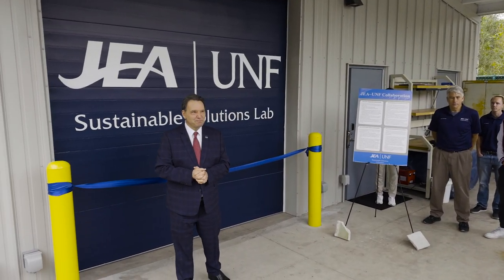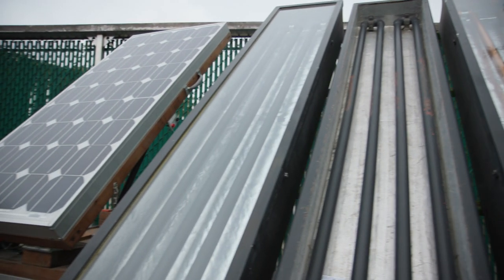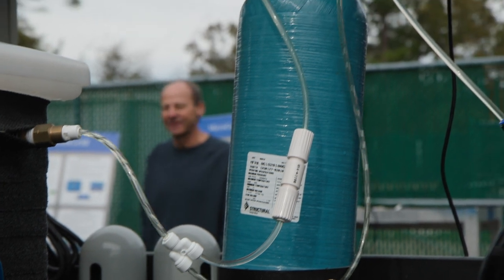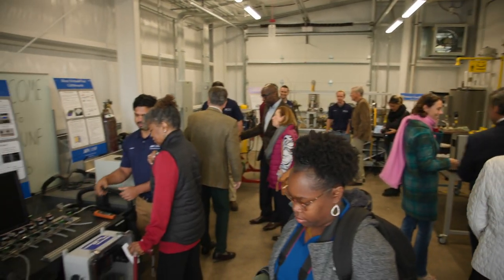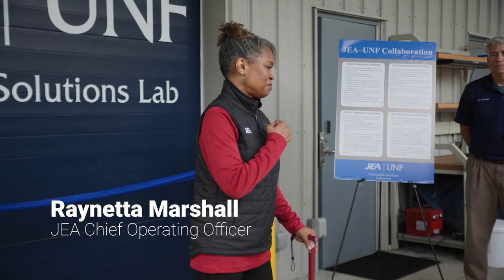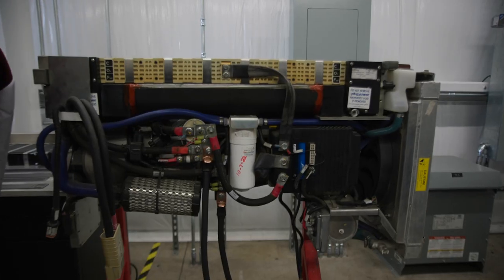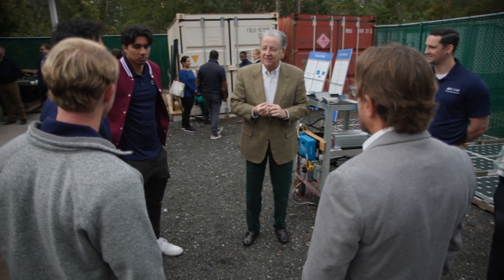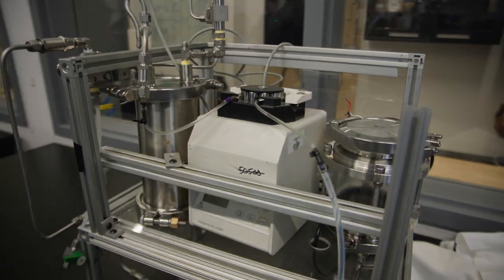JEA Collaborates With UNF To Open the Sustainable Solutions Lab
JEA and UNF have joined forces to open the Sustainable Solutions Lab in Fall 2023. UNF undergraduate and graduate students will be able to research clean and renewable energy technology solutions for JEA and various industries.

Jacksonville, Florida-based JEA is one of the largest public power utilities in the United States. We provide electric, water, sewer and reclaimed water services to customers throughout Northeast Florida.